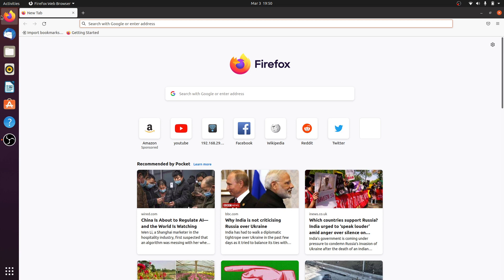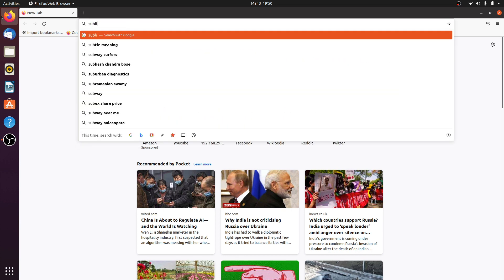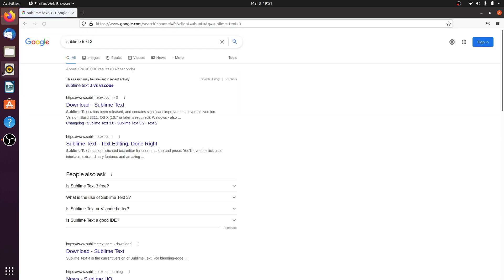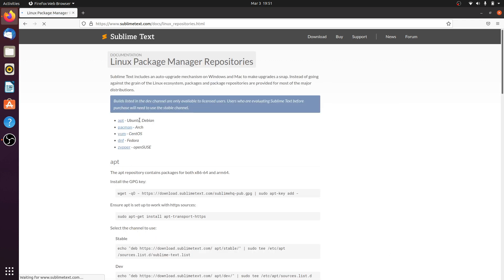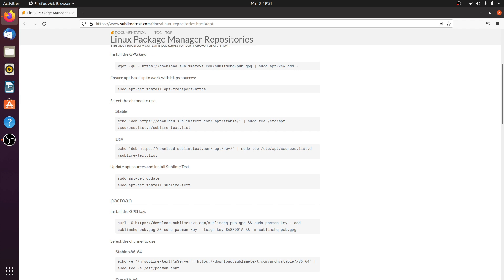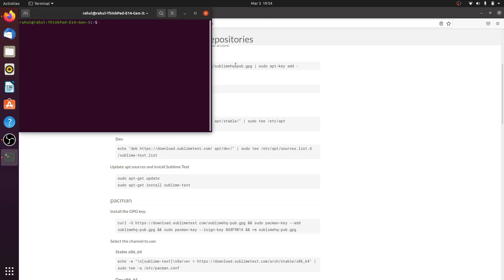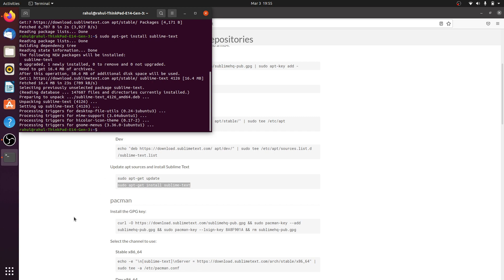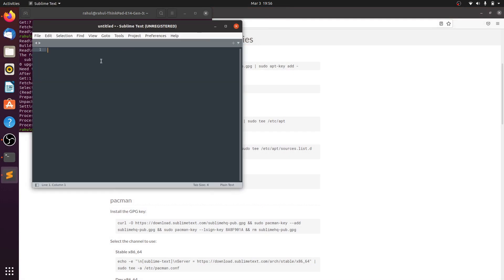Download and install sublime text editor in ubuntu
How to download and install sublime in ubuntu
How to download and install sublime text editor in ubuntu